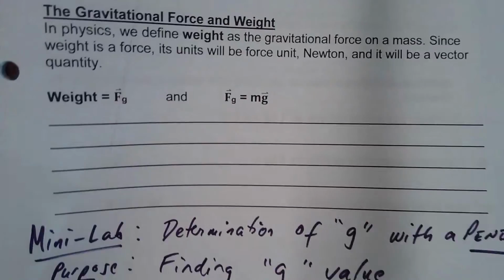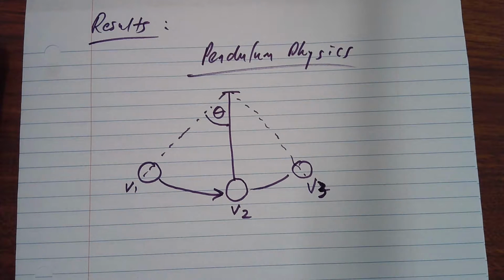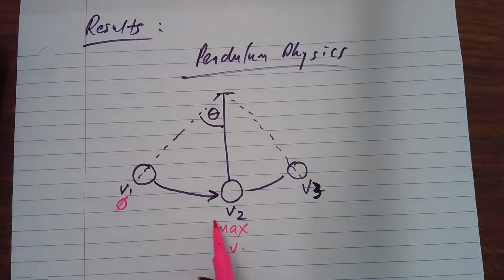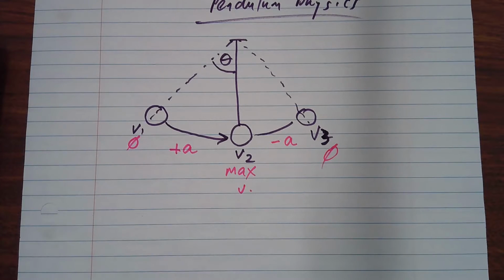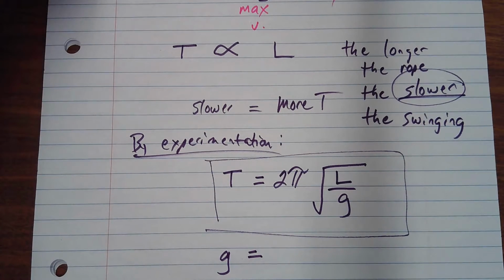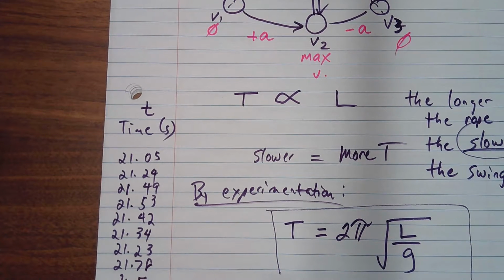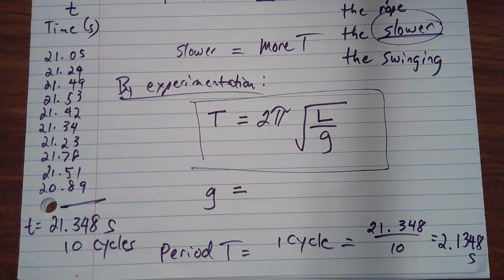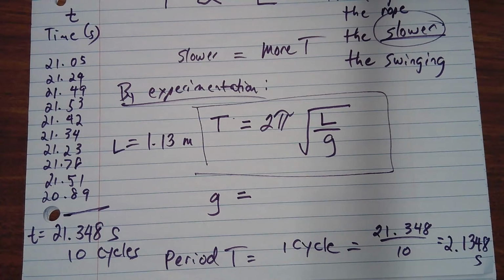Mabini Pagtakhan Live Stream